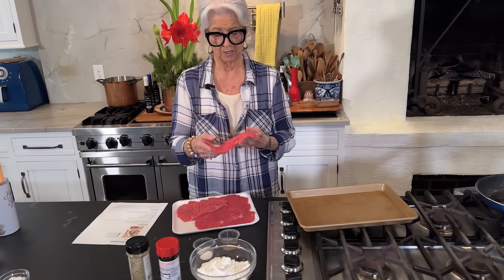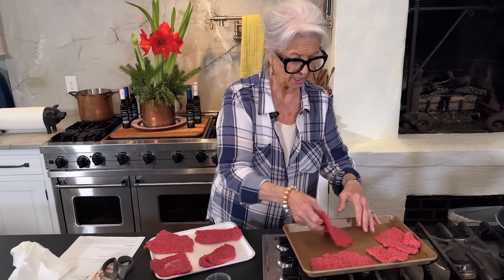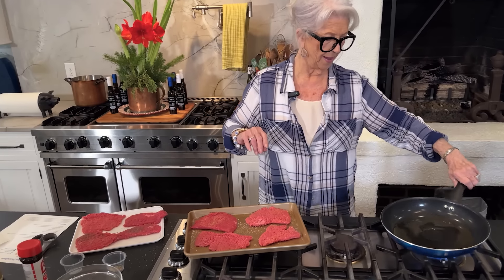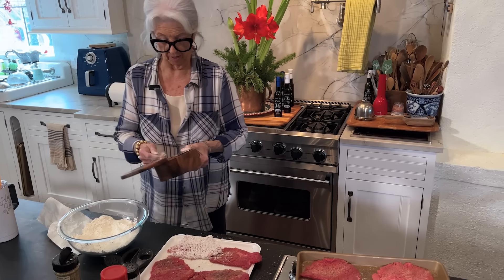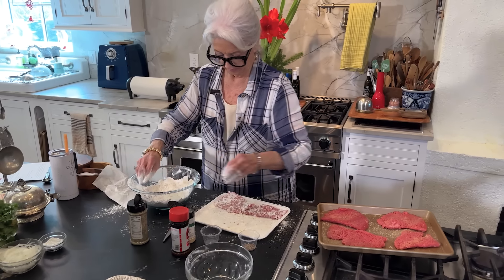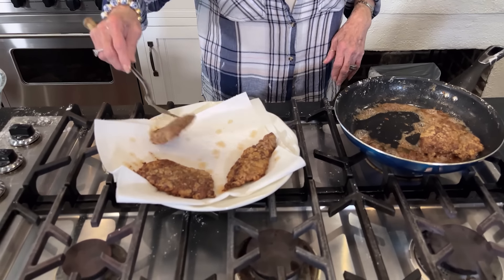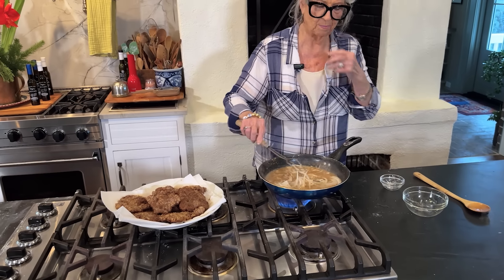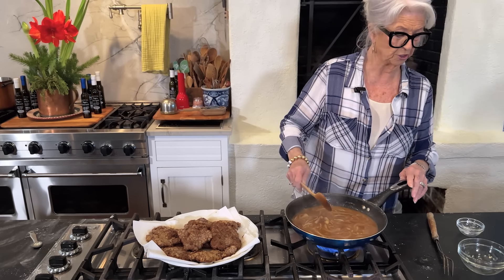Love & Best Dishes: Country-Fried Steak Recipe | Comfort Food Recipes for Dinner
Country-Fried Steak Recipe | Comfort Food Recipes for Dinner - If you want a good country fried steak dinner, you've got to learn how to make country fried steak from scratch. Tune in now, y'all!